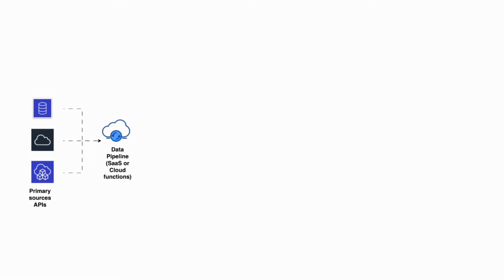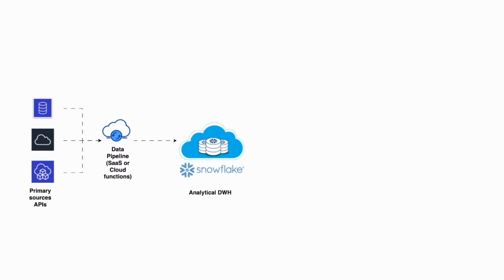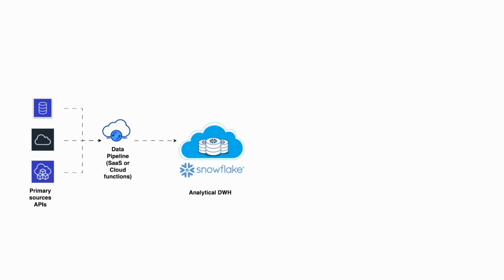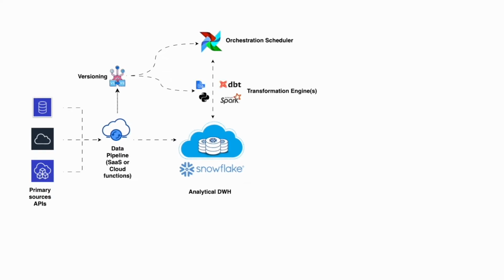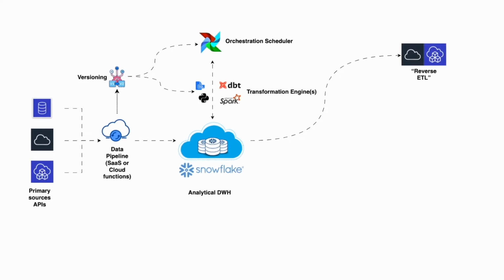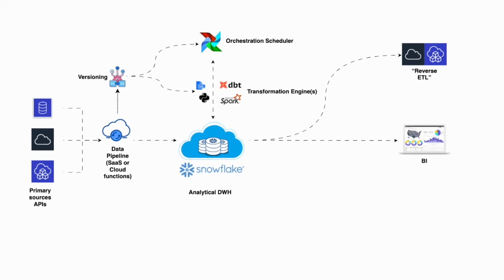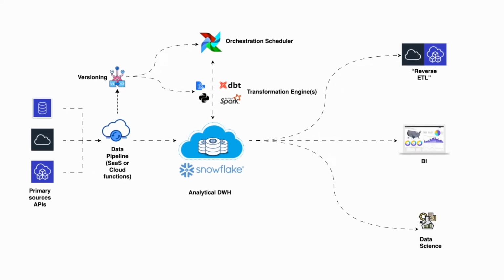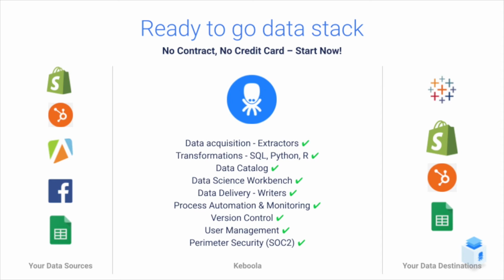Why Keboola: The modern data stack is too complex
Ditch your modern data stack and finally focus on getting the most value out of data.

Jordan Burger, Sales Engineer @ Keboola, explains how Keboola stacks up against its alternative, the modern data stack.

Want to learn more?